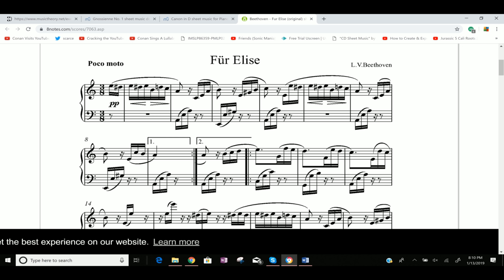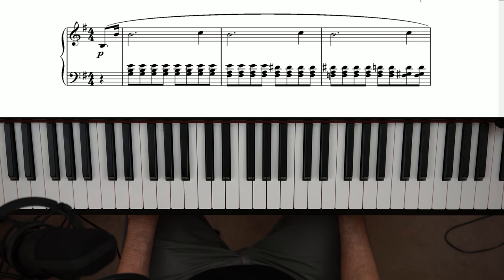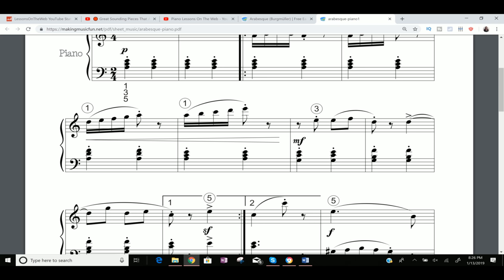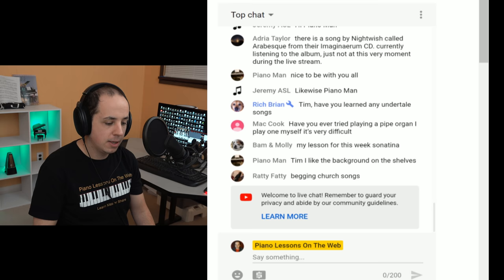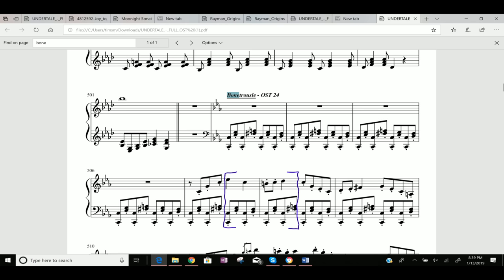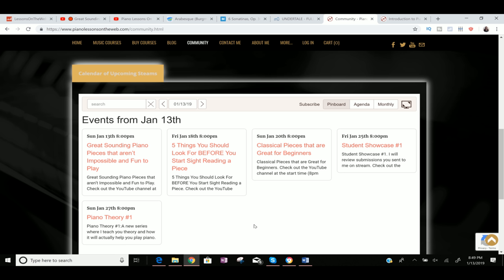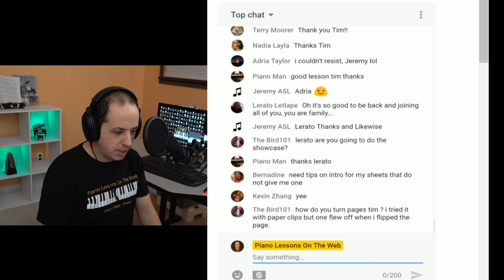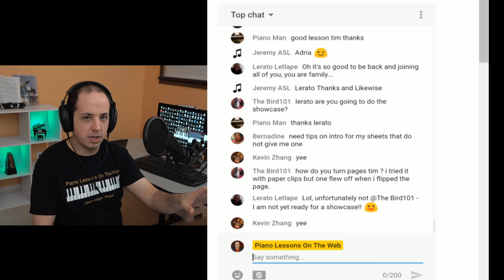🔴 Great Sounding Pieces That Are Fun to Play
In this live lesson, I will be showing you some pieces that I recommend that sound great and are fun to play.  These won't be overly difficult so you can learn them even if you aren't a piano master.

LESSON RESOURCES
Canon in D by Pachelbel

Gnossienne No. 1 Erik Satie